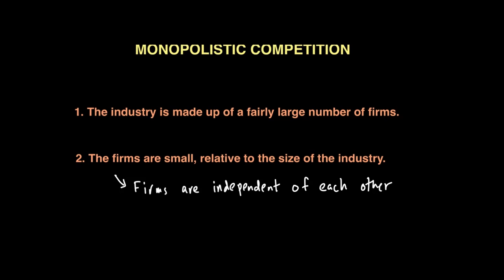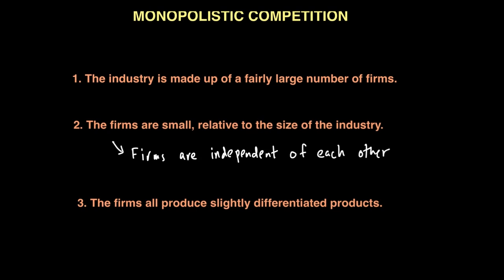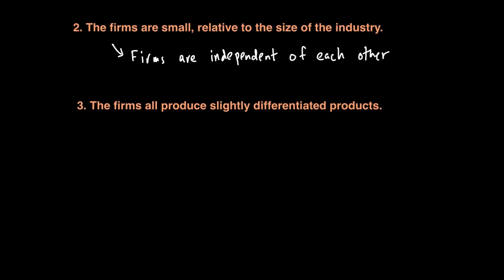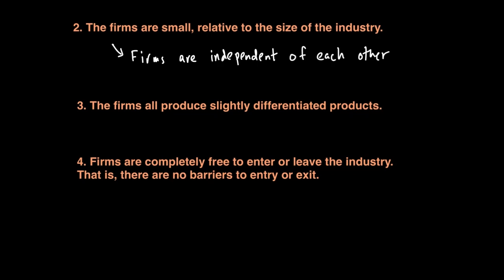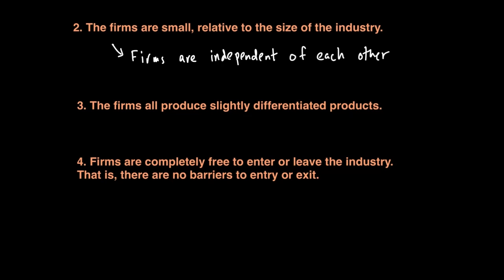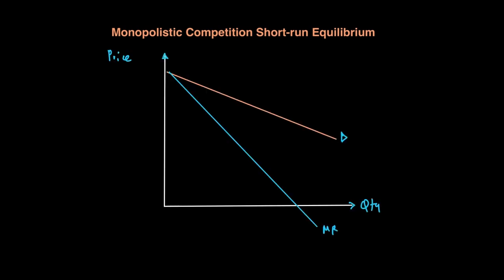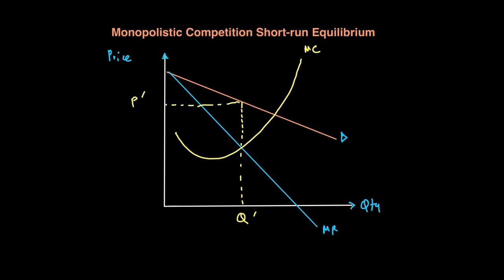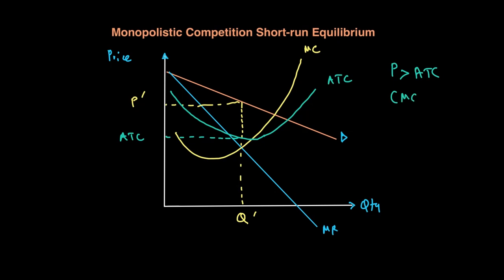Monopolistic Competition in the Short run | Imperfect Competition | A Level Economics 9708